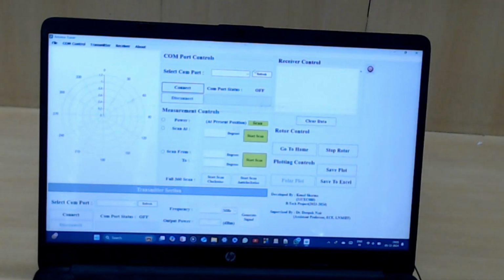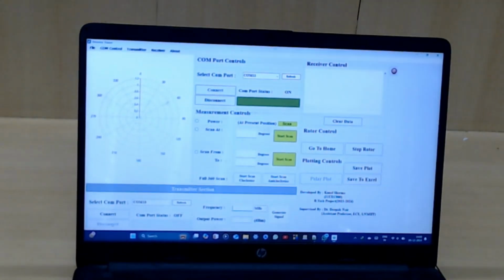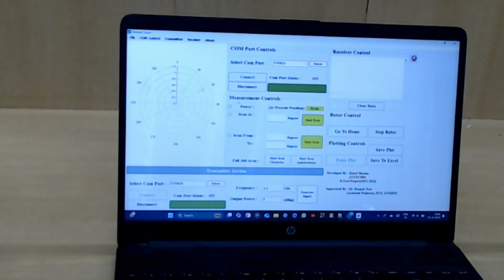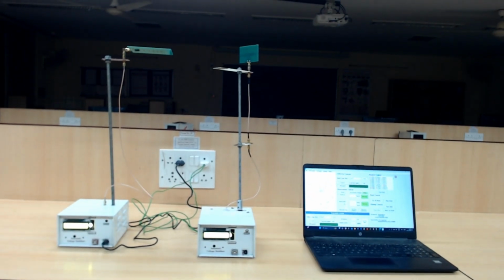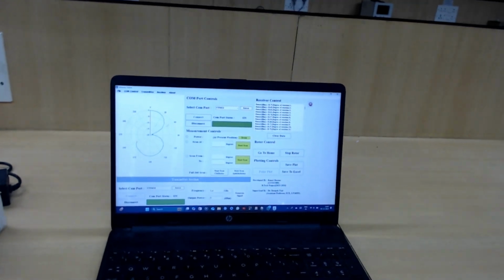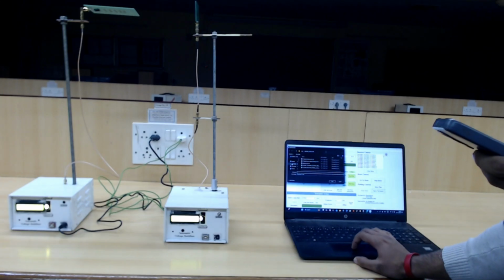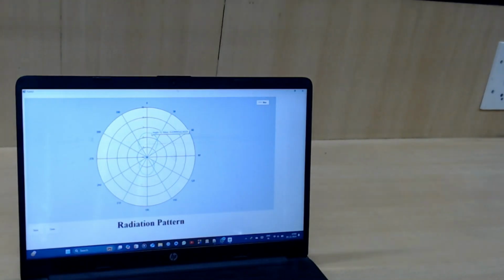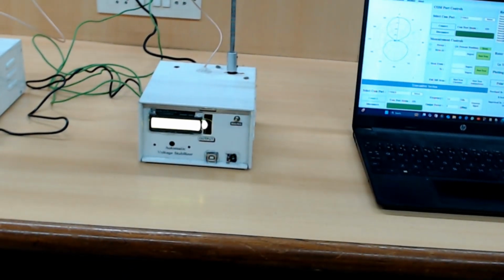DIY Antenna Trainer Kit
This video demonstrates the antenna trainer kit developed by one of my student for his B.Tech Project.

Following are the features of the antenna trainer kit demonstrated in the video:
a) Range of analysis: 35MHz to 4.4 GHz
b) Totally wireless connectivity between PC, RF Transmitter,  and RF Receiver
c) Optional facility to connect the RF Transmitter and Receiver via USB port also.
d) RF Receiver sensitivity level: Approx. -40 dBm
e) Real time polar plotting
f) Save receiver data in excel and .csv file for further analysis
g) Generate a separate polar plot in a different form and measure the received power at any angle between 0-360 degree.
h) Same kit can be used to analyze RF filters from 35 MHz to 4.4GHz.